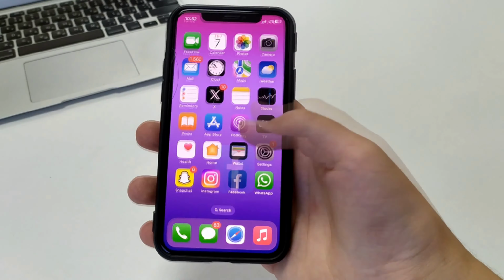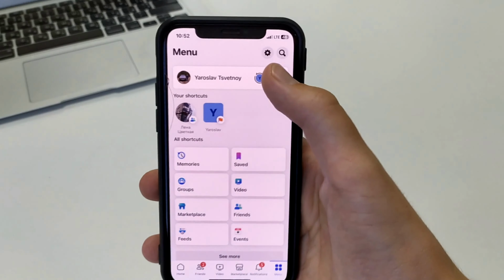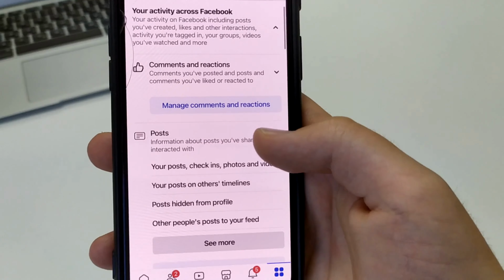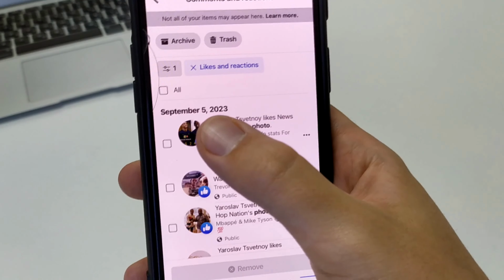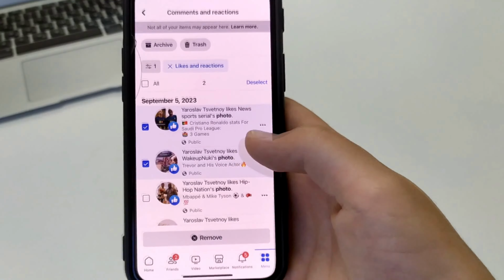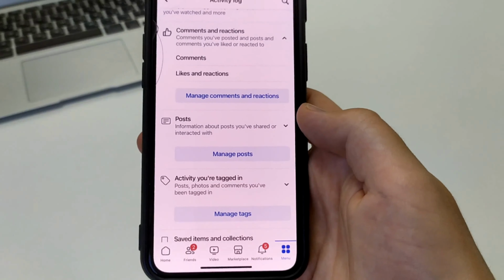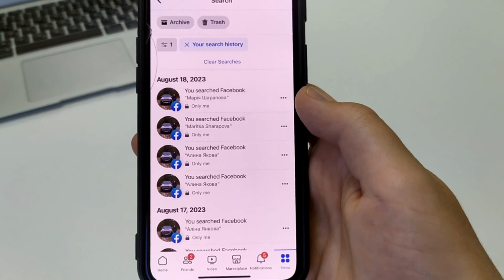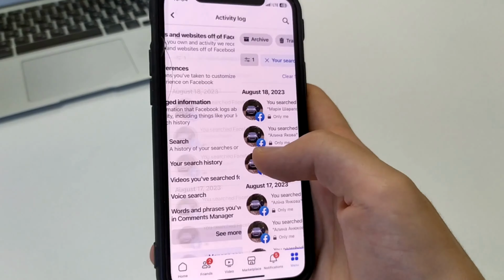How To Delete Facebook Activity Log - Full Guide